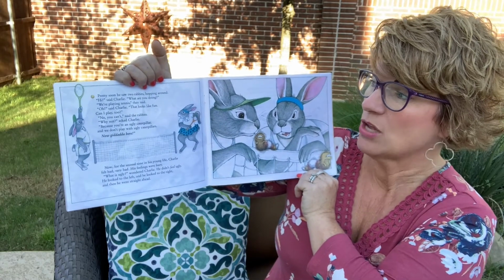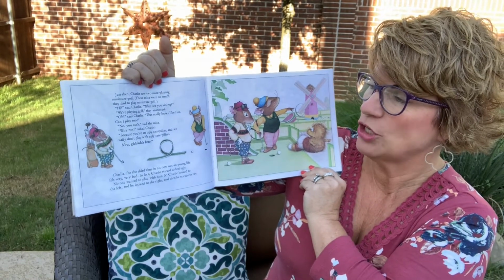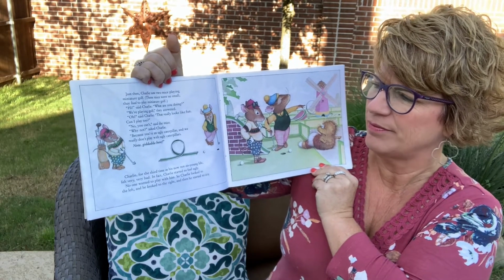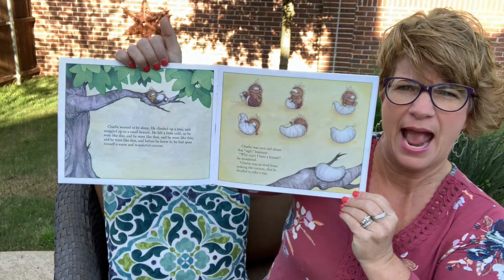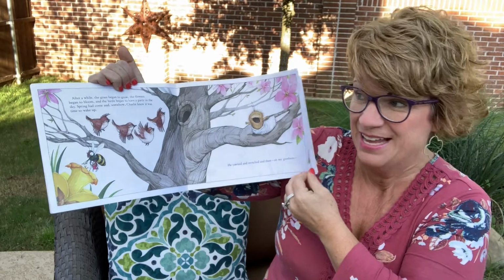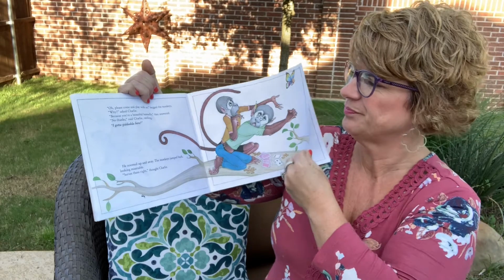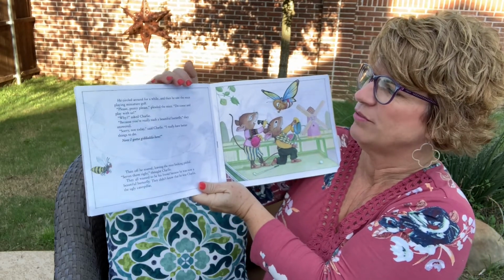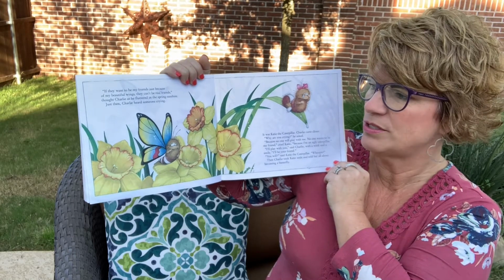Story Time with Ms Jenny Springtime Bugs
Ms. Jenny reads "Over in the Garden" by Jennifer Ward, and "Charlie the Caterpillar" by Dom DeLuise.